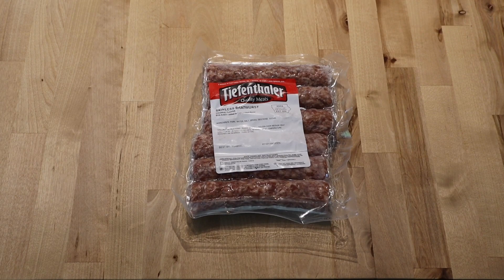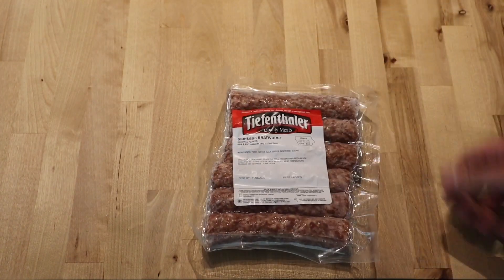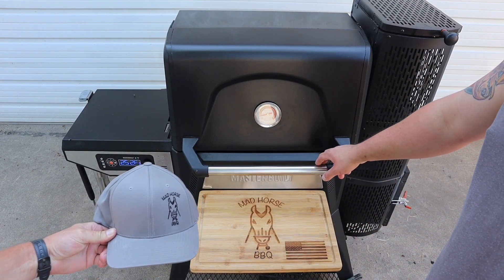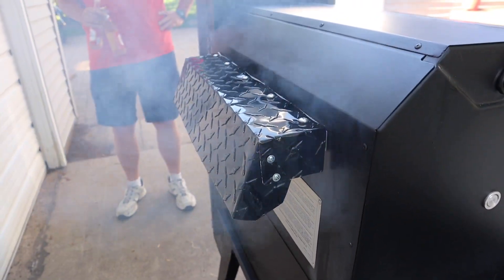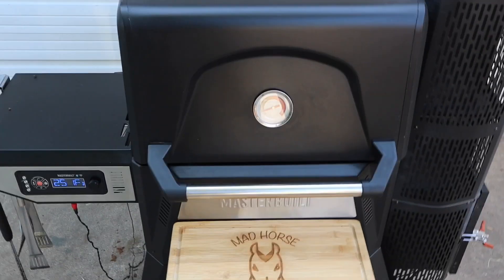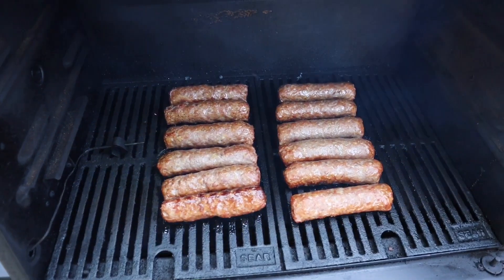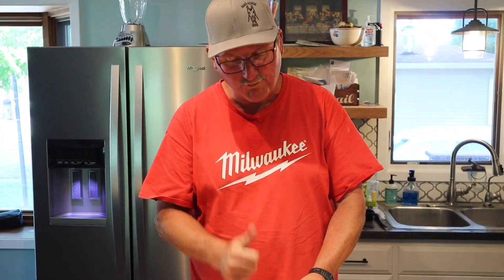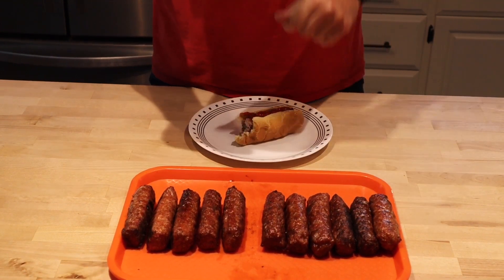Masterbuilt Gravity Series 560 - Tiefenthalers - Tom Horsman Vent Modification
Quick and easy cook tonight but I finally got myself the Tom Horsman Vent MOD! Watch the whole video for a few appearances from a special guest!